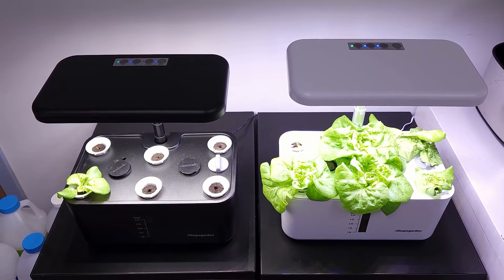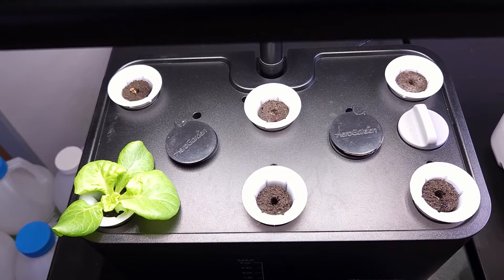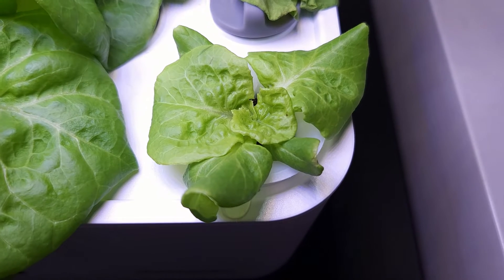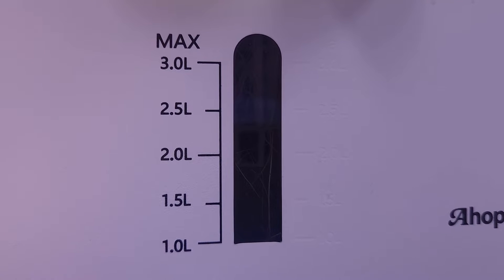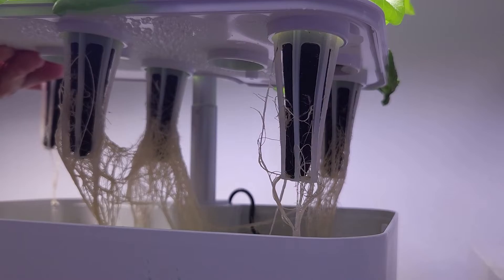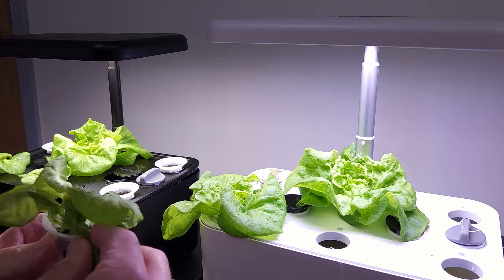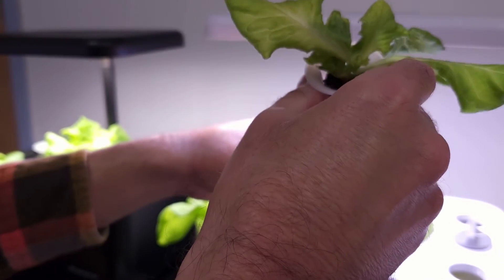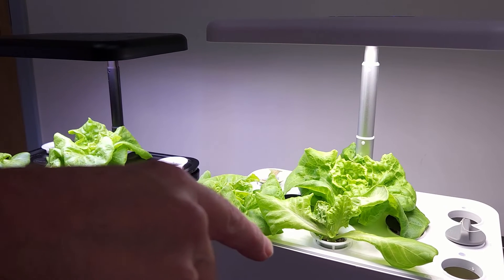NEW RESULTS WARM VS COOL GROW LIGHT TEST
WARM (FRUITING) OR COOL (VEGETATIVE) LIGHT CHOICE?  Follow up testing has several new revelations that contradict and change observations made in the original side by side testing.

AHopeGarden 8-Pod Garden Review, currently on Amazon and vendor

AeroGarden Sprout

2" Net Cups

2" Neoprene Cloning Collars